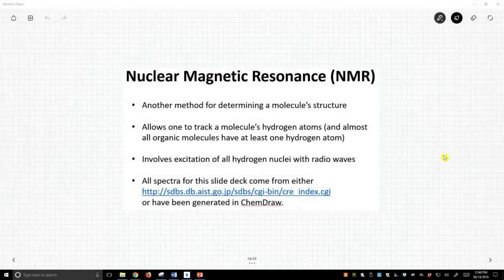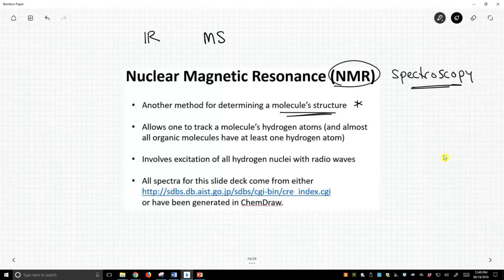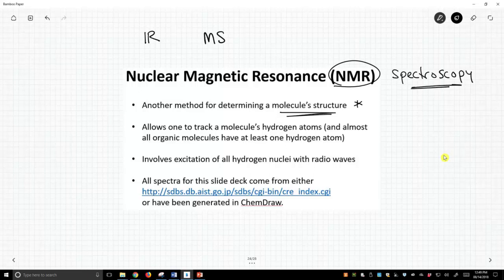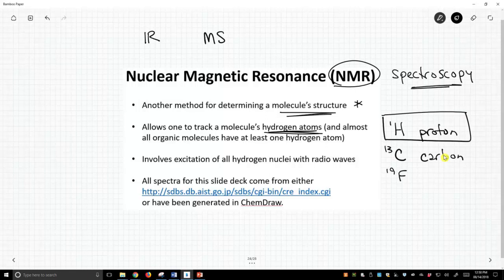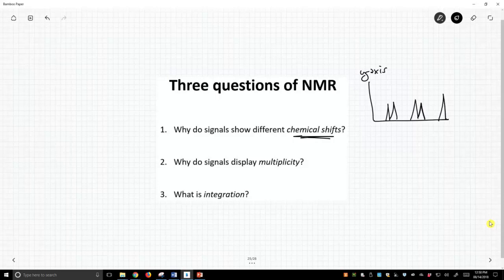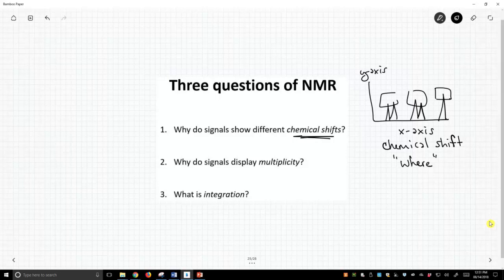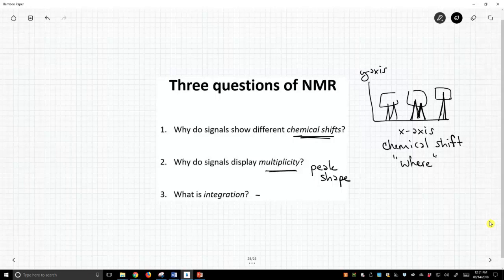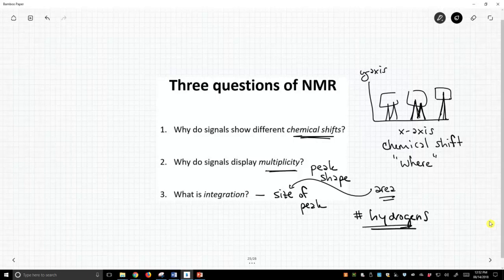spectroscopy NMR intro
an introduction to the main ideas of NMR spectroscopy